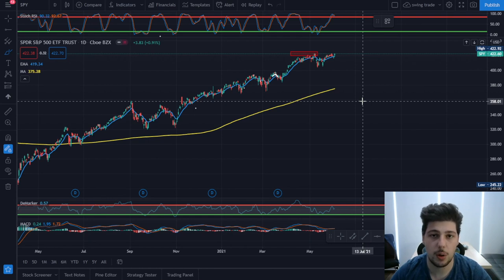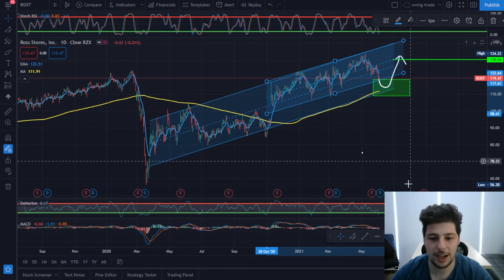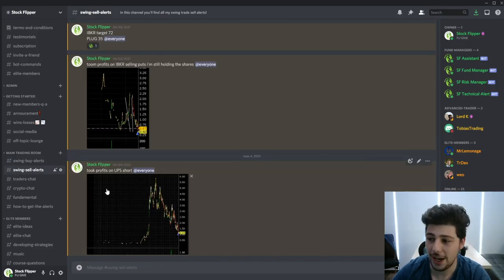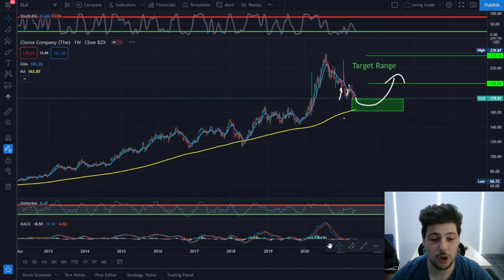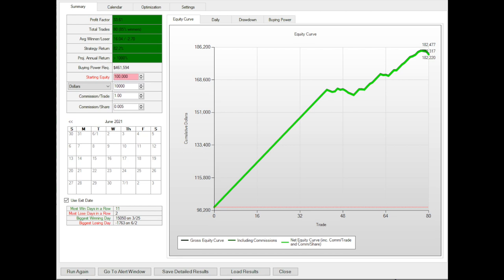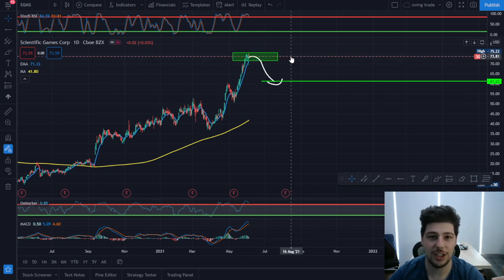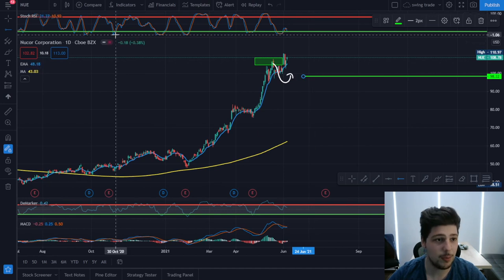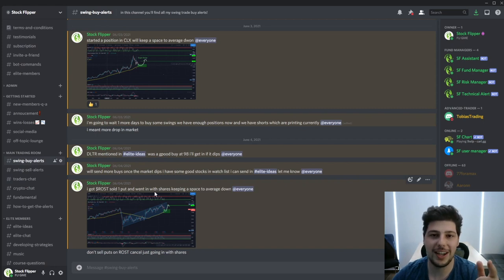Weekly stock picks! Hedge Fund way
hi in this video I'm going to share with you my weekly stock picks 5 long and 5 short, this strategy gave me 95% win rate and 50% ROI from the start of 2021, good luck!!